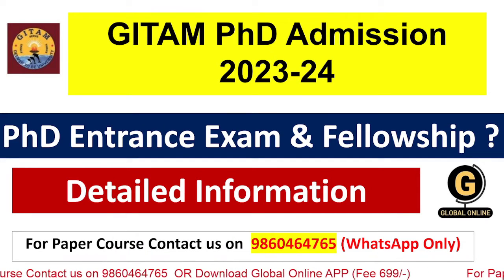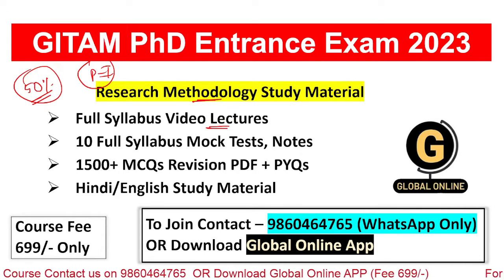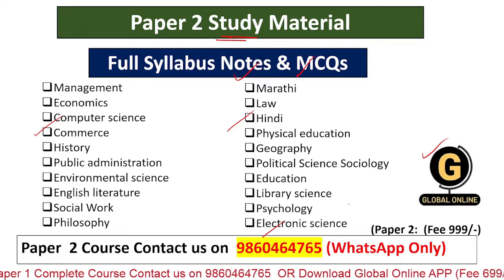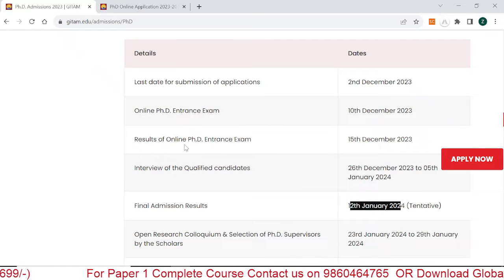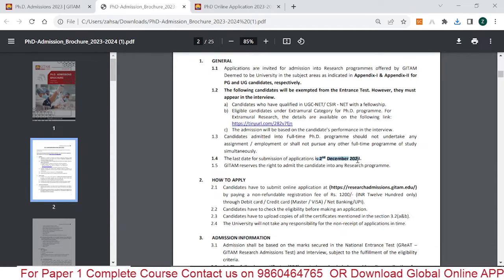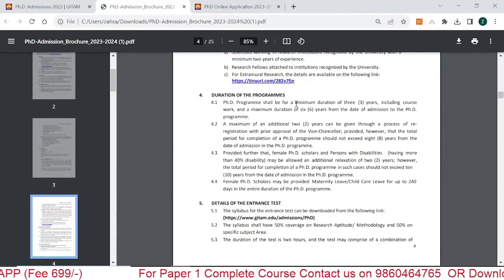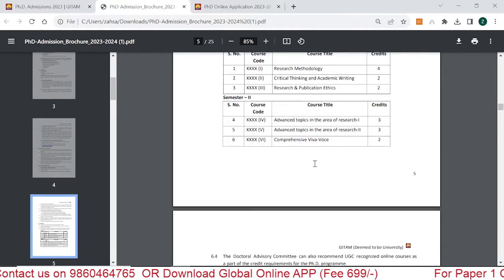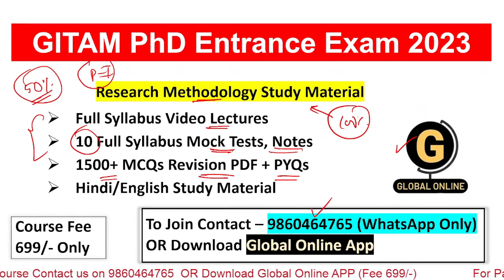GITAM University PhD Notification 2023-24 New Update | GITAM University Research Admissions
Hello Aspirants,
GITAM University Research Admissions Test 2023 notification is out. Last date of online application form submission was 2nd Dec 2023.
Research Admissions Test 2023 is on 10th Dec 2023
The entrance test will have 50% questions on research aptitude/methodology and 50% on subject specific area.
Test will have descriptive and objective type questions.
Total marks of the exam will be 160. 80 marks will be for research aptitude and 80 will be for subject specific area.
Test will be for two hours.
Syllabus of PhD Entrance test
Syllabus of Research Aptitude
1. Understanding the research
2.Types of Research
3. Writing a Research proposal
4.Definition and Importance of hypothesis
5.Types of Hypothesis
6.Sampling Techniques
7.Data Collection Tools
8.Data Analysis
9.Graphical interpretation of data
To boost your preparation we have complete  course for Research Methodology. The course will have
1. Full Syllabus Notes,
2. Full syllabus Test Series
3. 1500+ MCQ Set with answers
4. Full Syllabus Video Lectures

           1.UGC NET ECONOMICS
           2.UGC NET COMMERCE
⏩ KSET
⏩ APSET
⏩ MHSET Chemistry
⏩ MHSET Economics
⏩ MHSET Commerce
⏩ MHSET Management
⏩ TNSET Paper 1
⏩ TNSET Chemistry
⏩ TNSET Economics
⏩ TNSET Commerce
⏩ TNSET Management